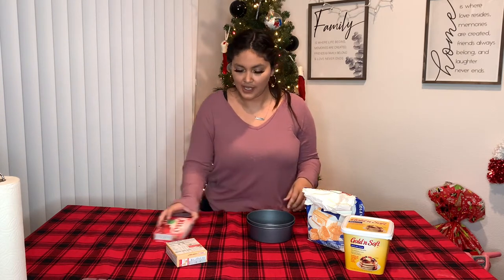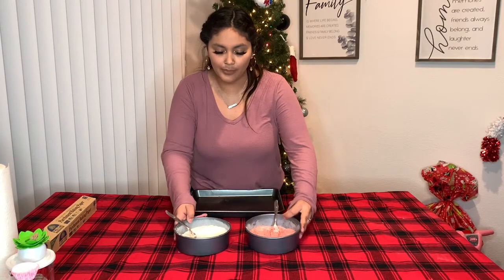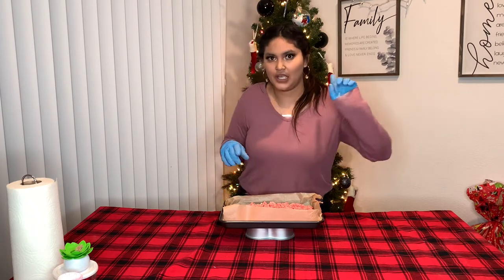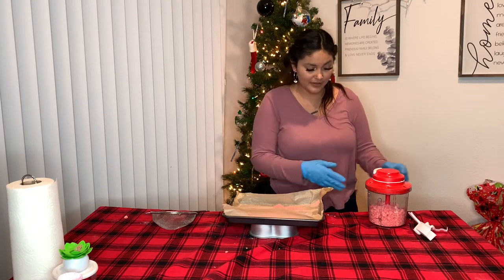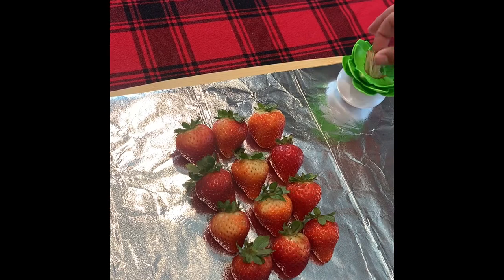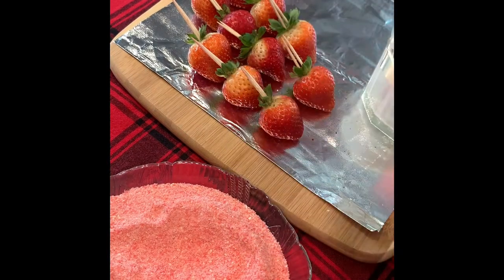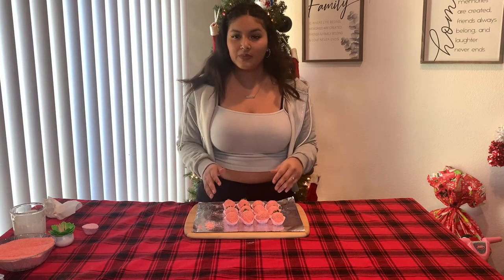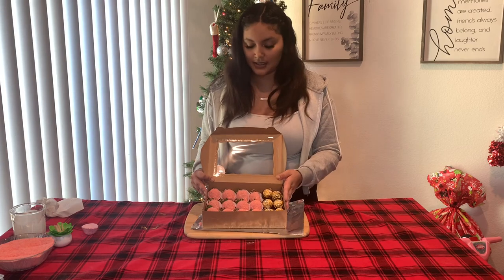Strawberry Shortcake Crumble Tutorial (FIRST VIDEO EVER!)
Welcome to my very first video! Per request here is a tutorial on the Strawberry Shortcake Crumble tutorial for chocolate covered strawberries.

Along with ANY kinds of videos you guys would like to see. (please don't mind the stuttering/awkwardness this is my very first time filming something like this )

Tik-Tok:@DAFFBERRIESS